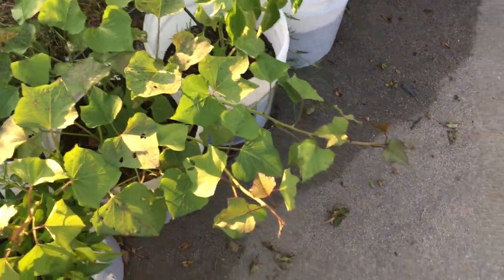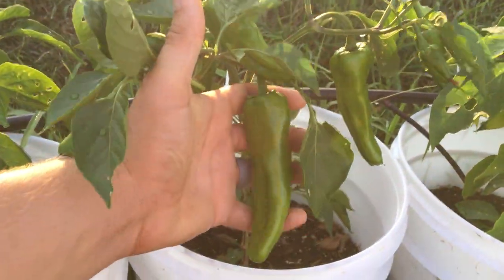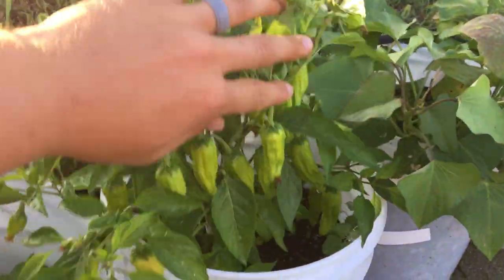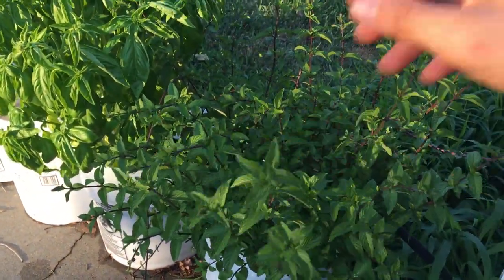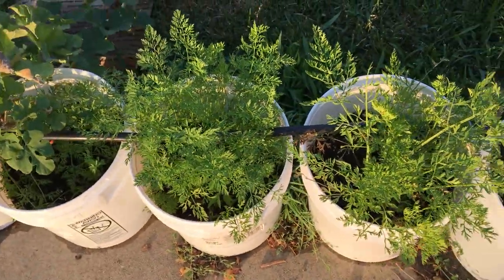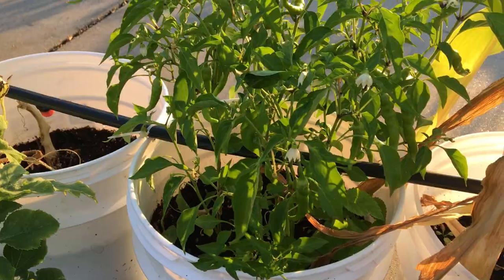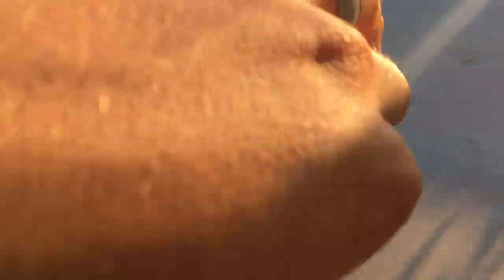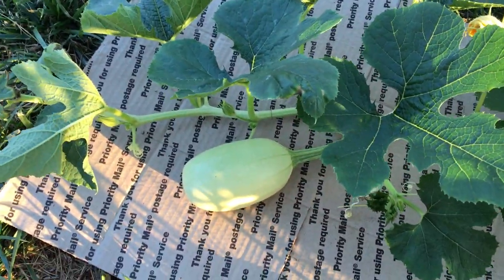2017 BUCKET GARDEN - July Update Part 2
This update showcases the sweet peppers in my bucket garden (bell & banana), as well as some of my more experimental plants that I am currently trying to grow in the buckets. Some of these plants include sweet potatoes, carrots, corn, and spaghetti squash.

-Plant Based Gabriel

Head over to my website for plant based gardening tips!